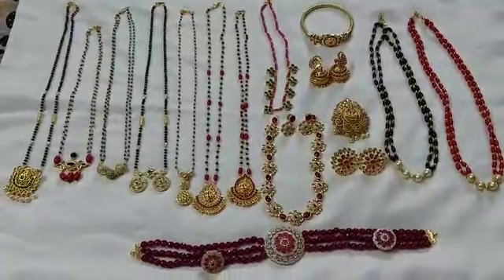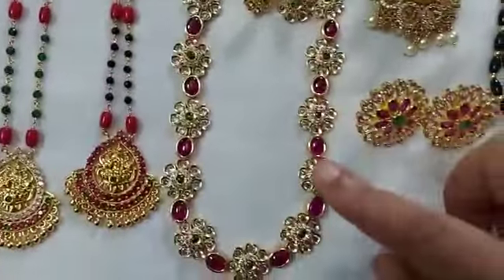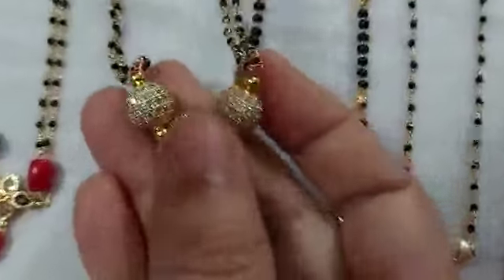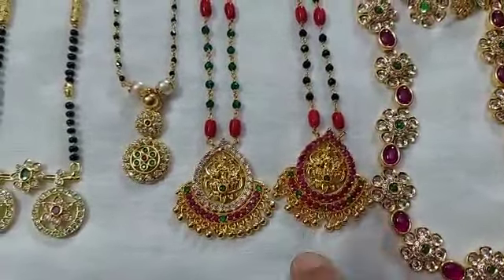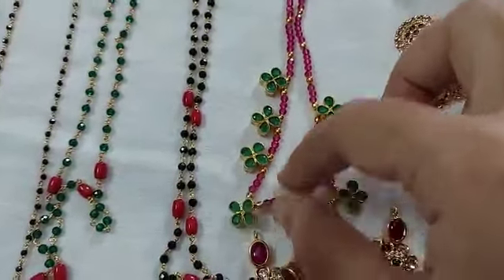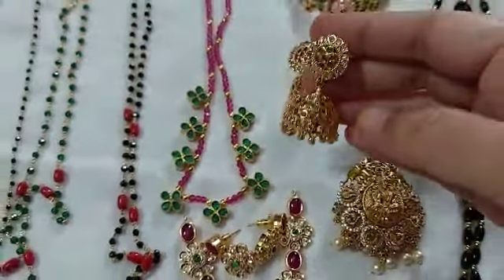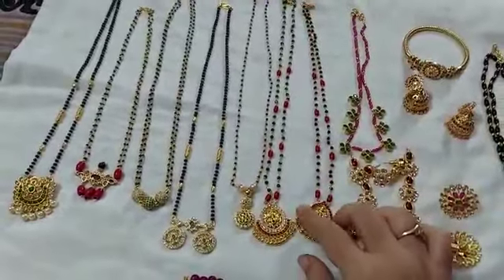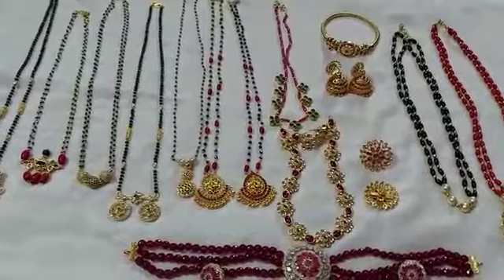Feedback ❤️ Nirmala mam